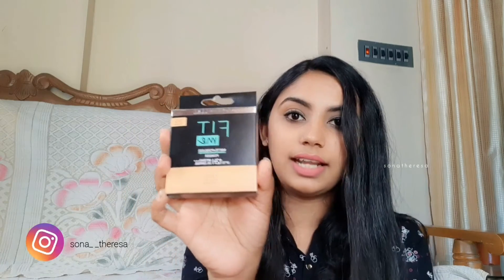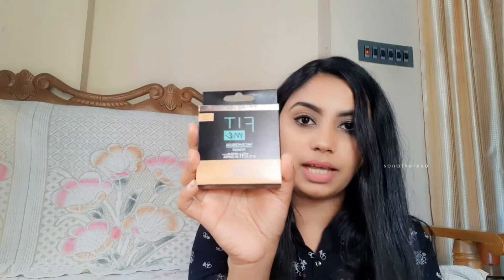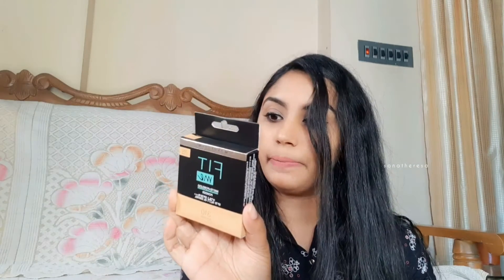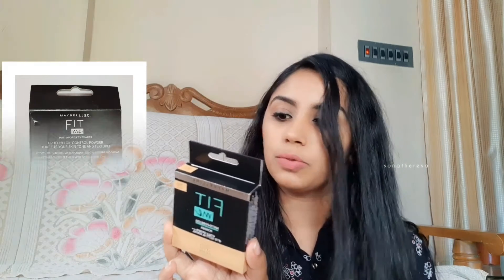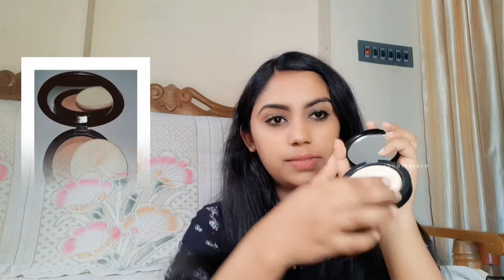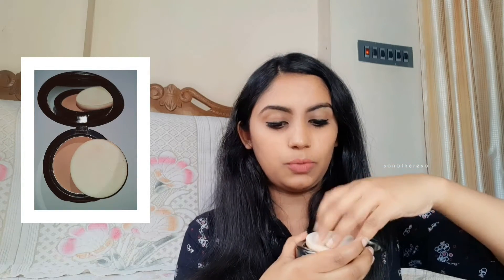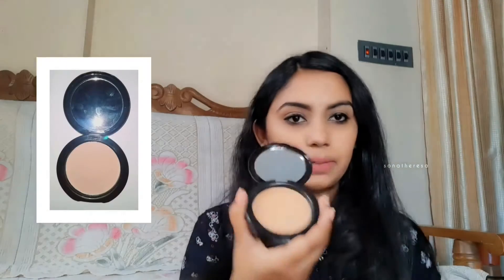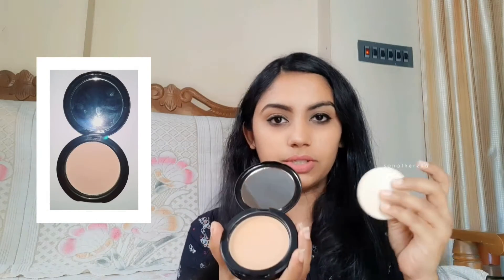MAYBELLINE FIT ME compact powder review +live demo | matte+poreless compact powder | malayalam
MAYBELLINE FIT ME compact powder review +live demo | malayalam

pls don't take any videos or photos or any content of mine without my prior permission

i will see you in my next video luv u guys ❤︎シ︎